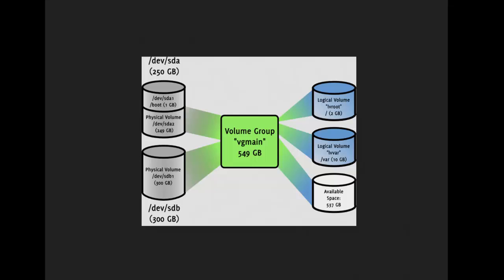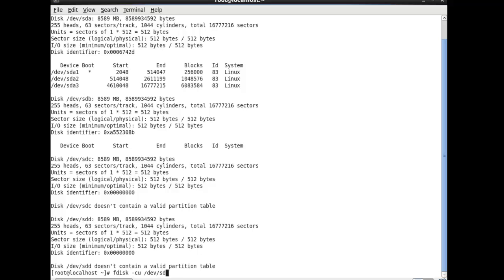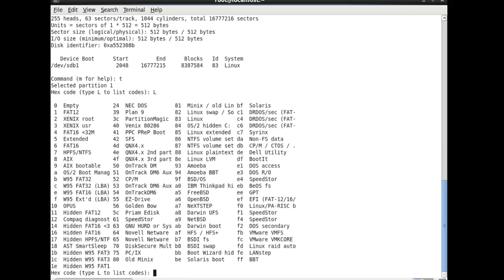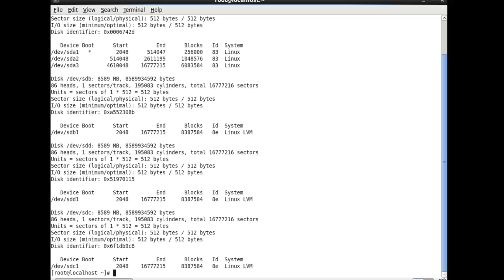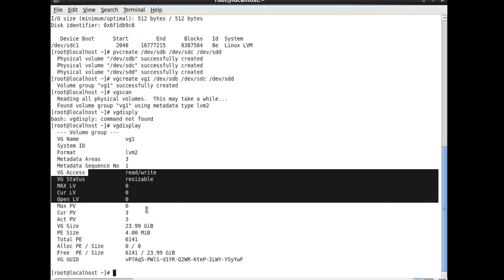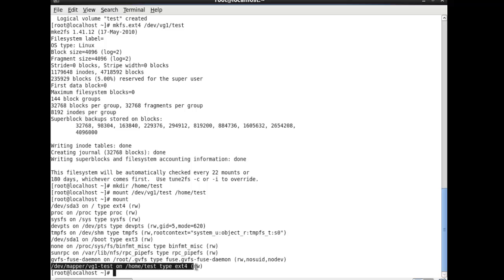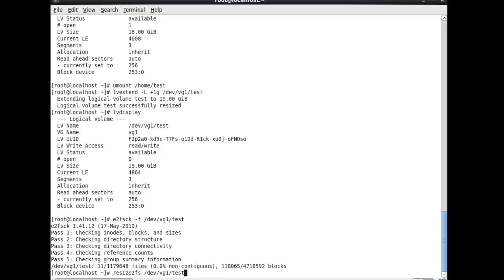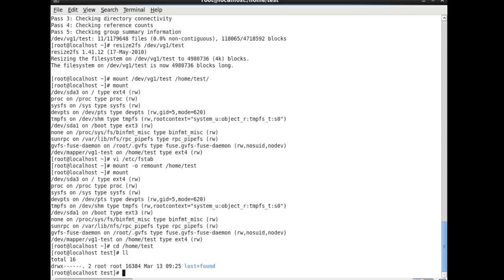Linux - LVM Intro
An intro to LVM in RedHat 6.  This video is designed for a RedHat class at ECU, but can be used to study for the RHCSA.